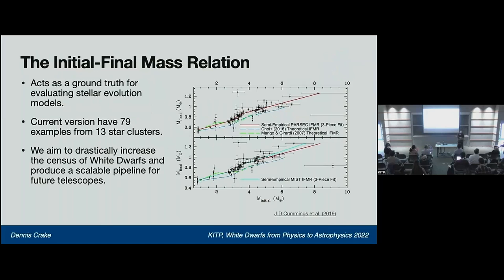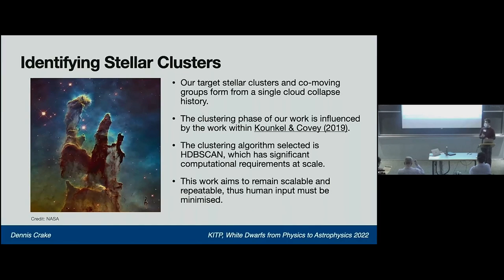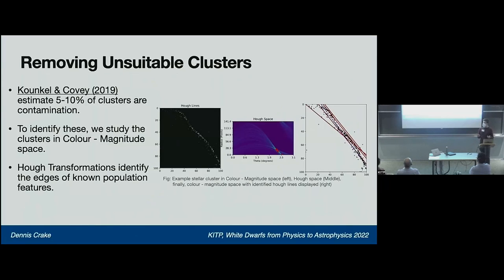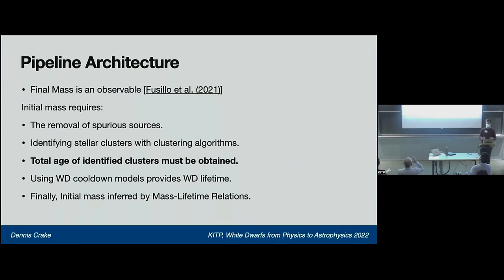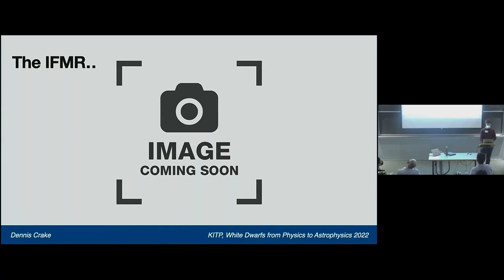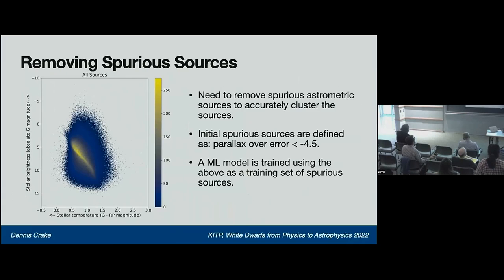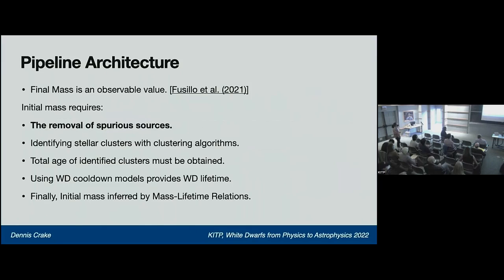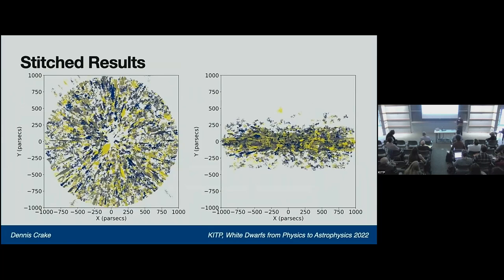Machine Learning to Constrain the Initial-Final Mass Relation of White Dwarf... ▸ Dennis Crake (ROE)